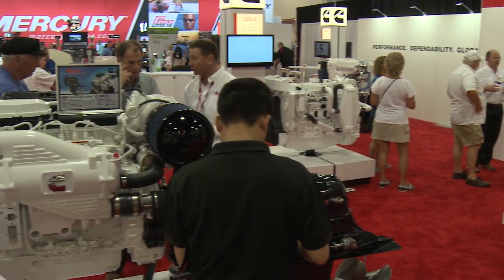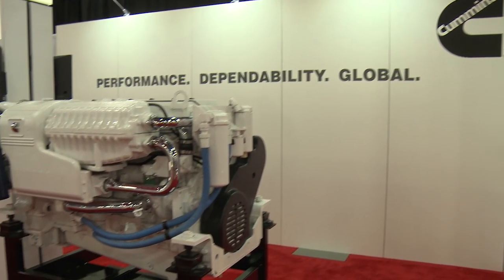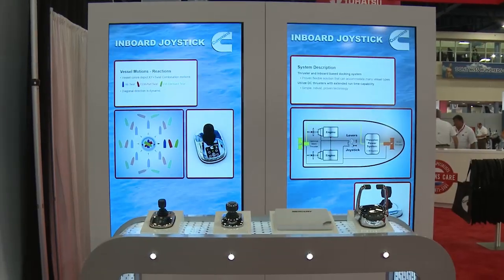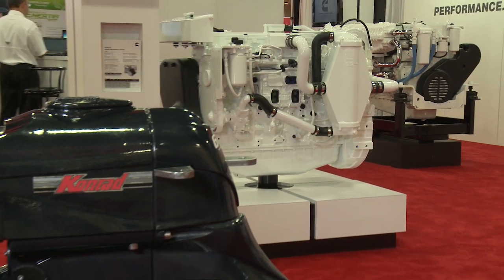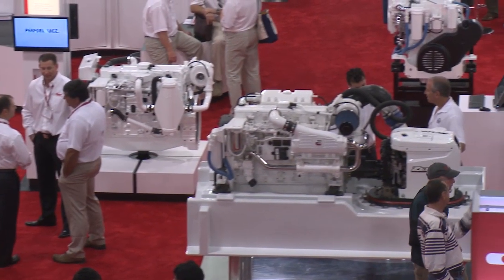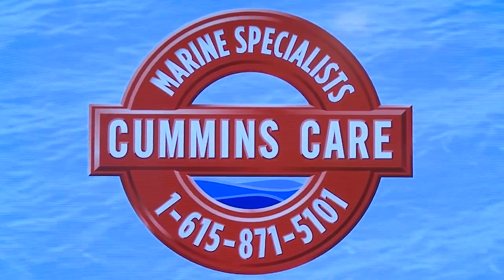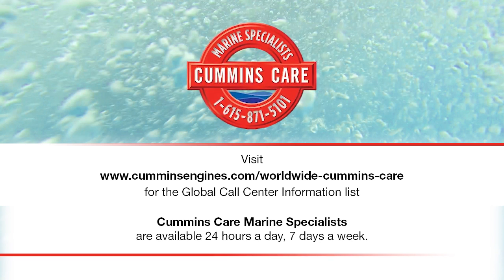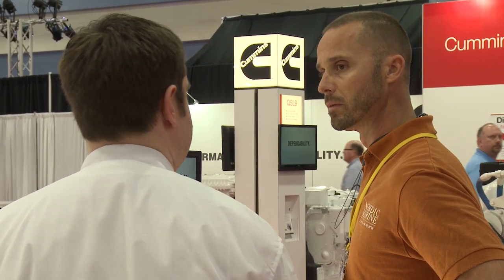Cummins Marine Overview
Besides engines, Cummins also offers controls options, power generation units and recon equipment for marine customers. Cummins General Manager Scott Henry describes the many ways Cummins Inc. serves the various marine markets. for more on Cummins recreational marine engines.